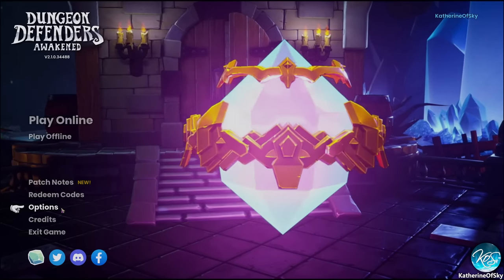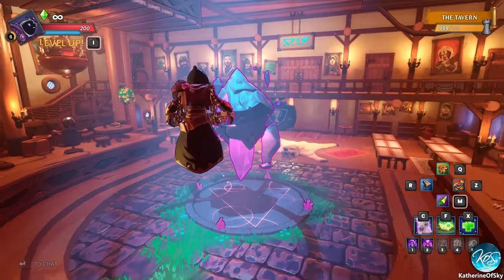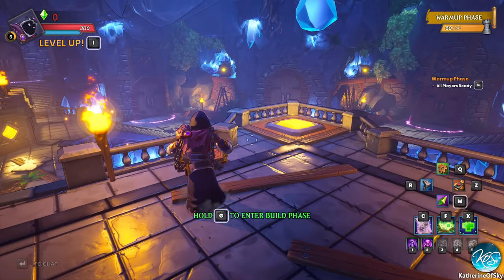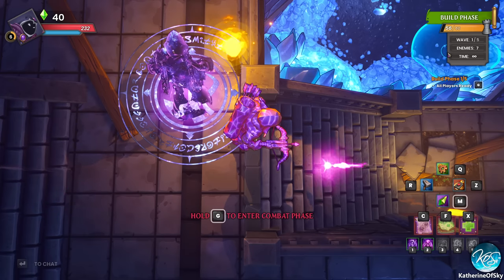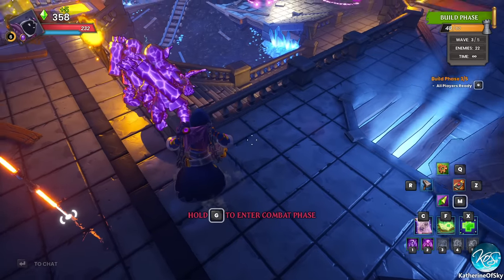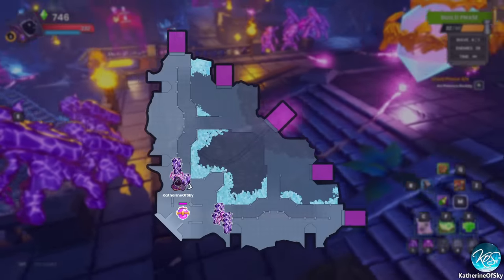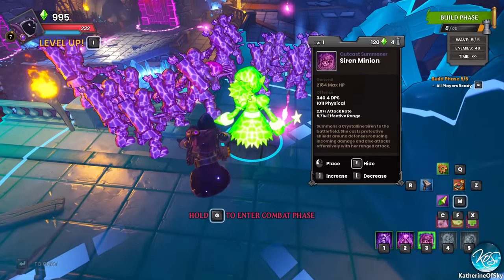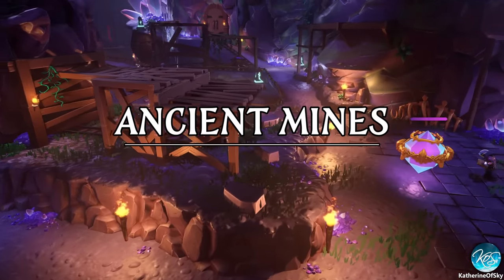Dungeon Defenders Awakened 1 - CASH GRAB OR WORTHY SUCCESSOR? - First Look, Let's Play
Dungeon Defenders Awakened is the latest in one of my favorite gaming series ever!  Let's have fun and figure out how this one differs from the previous games.

About Dungeon Defenders Awakened:
That’s right; it’s back! The Dungeon Defenders franchise is finally making its glorious return with Dungeon Defenders: Awakened from Chromatic Games.

Dungeon Defenders: Awakened is a cooperative Action RPG/Tower Defense game that brings loot, leveling, pets, and character customization to a legendary 4 player co-op experience.

The past has been altered! Team up with up to four players as you level up, claim legendary loot, and take on the armies of enemies that await you! Choose your hero and construct an epic defense to fight off hordes of enemies while you jump into the fray to protect Etheria.

Protect your Eternia Crystal!
Master the Squire, Huntress, Apprentice, and Monk to fight off hundreds of minions bent on mayhem!. Build and utilize your arsenal of blockades, towers, traps, and auras to keep the Eternia Crystals safe. The only requirement is to win, but it’s up to you to choose how!

Party Up
Defending Etheria is better with friends! Bring three of your friends online to jump into the fray with you!

Make It Rain Loot
Gain a plethora of loot while fighting off waves of foes that approach! Swords, crossbows, staves, polearms, axes, grenade launchers, beam sabers, and so much more are yours for the taking.

Customize Customize Customize
Everything about Dungeon Defenders: Awakened is chosen by you. The gear you use, the way your hero looks, where you build your defenses, which defenses you build — you are the master of your destiny in Etheria!